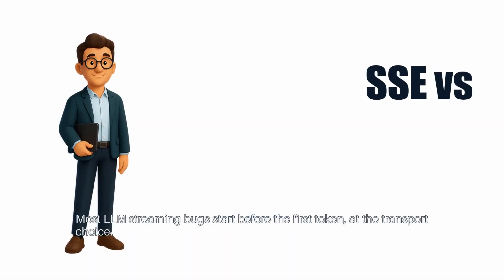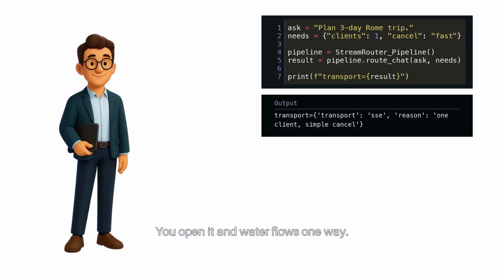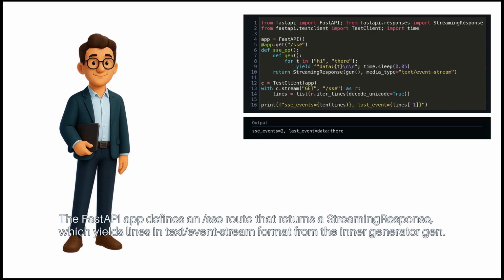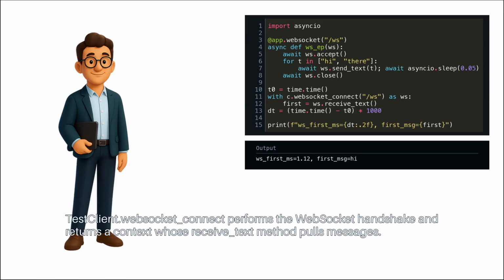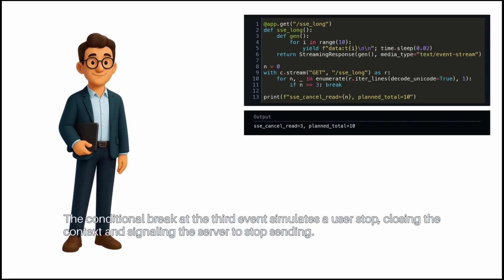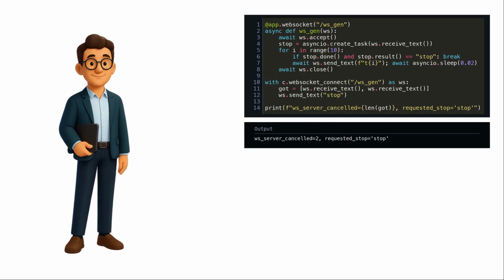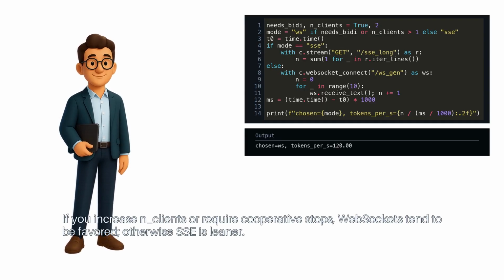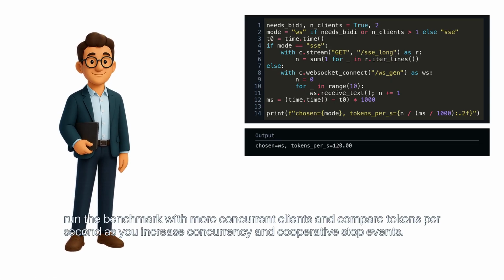SSE vs WebSockets for LLM Streaming in Python: Which FastAPI Pattern Fits Best?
LLM streaming transport in FastAPI: learn when SSE wins and when WebSockets are justified to avoid head-of-line blocking and poor first-token latency.
Get a practical workflow and runnable examples that cut wasted compute, support cooperative cancellation, and benchmark throughput using FastAPI, Server-Sent Events (SSE), WebSockets, TestClient and asyncio.